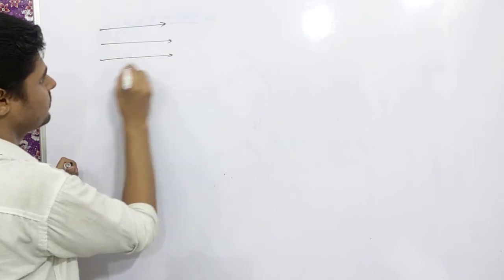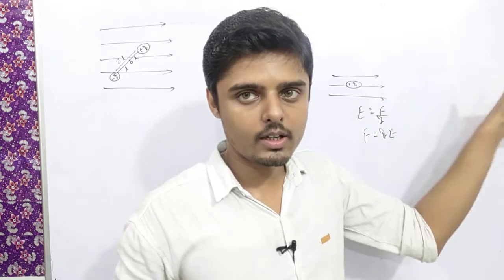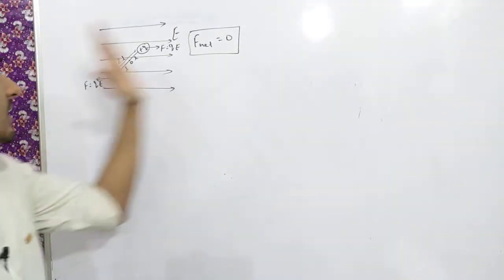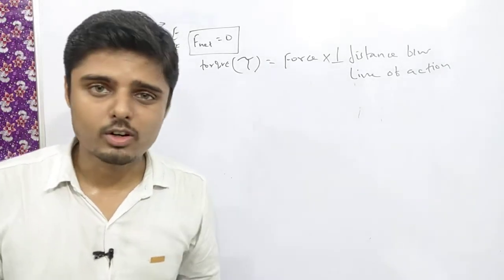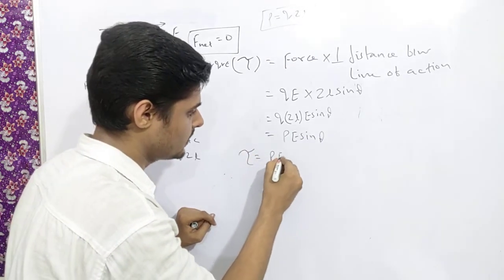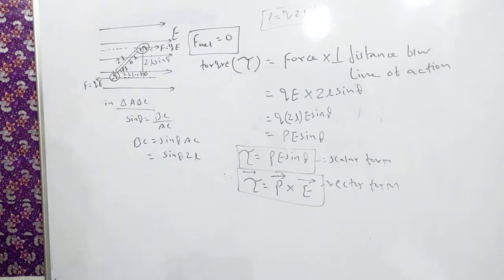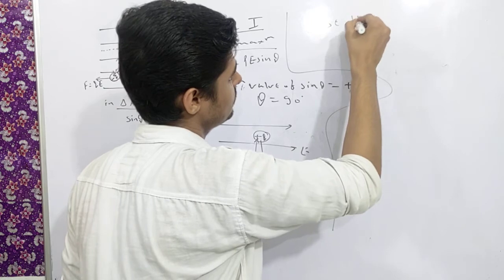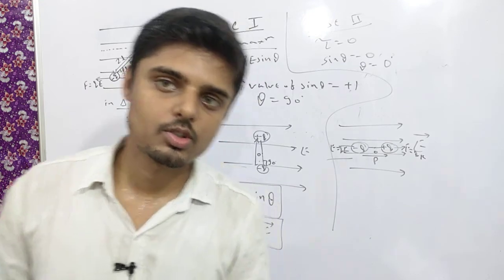Class 12 physics - Torque on dipole in a uniform electric field